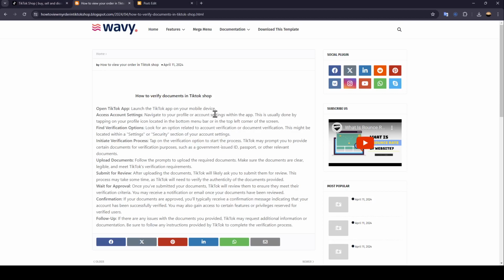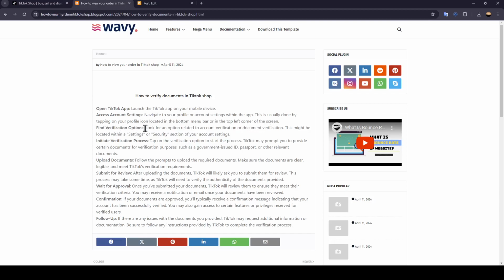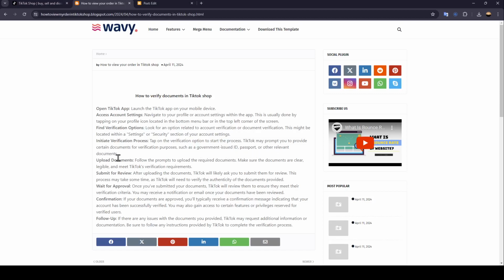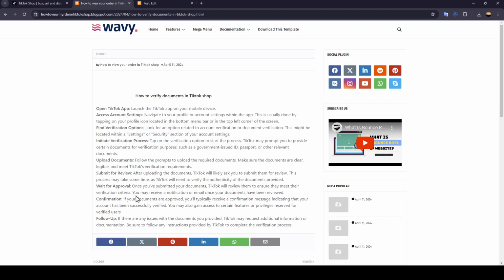How To Verify Documents In TikTok Shop Tutorial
Today we talk about verify documents in tiktok shop,tiktok shop seller center,how to start a tiktok shop,tiktok shop seller